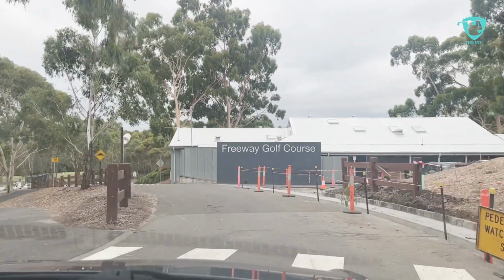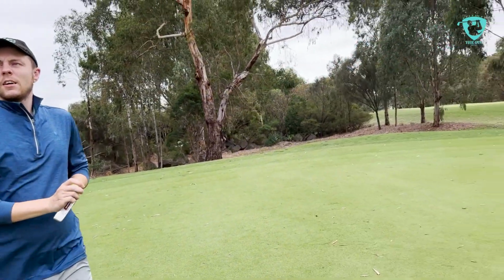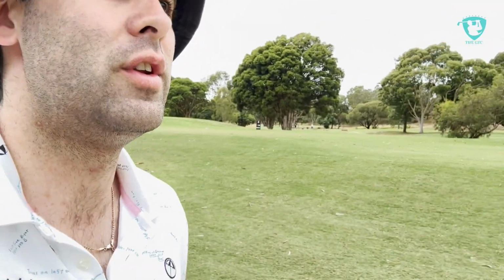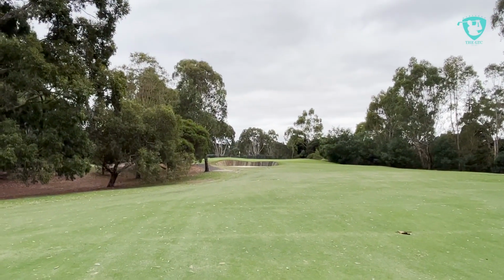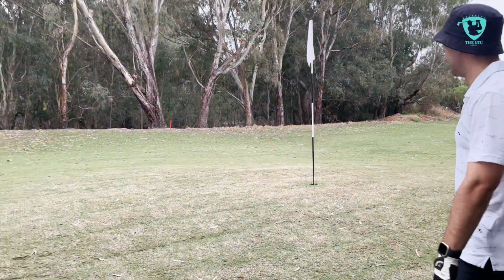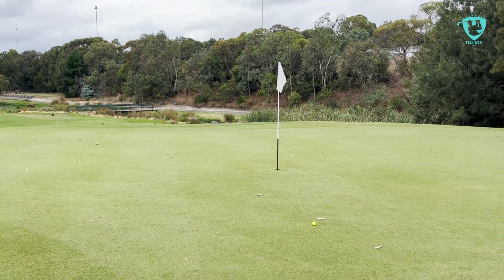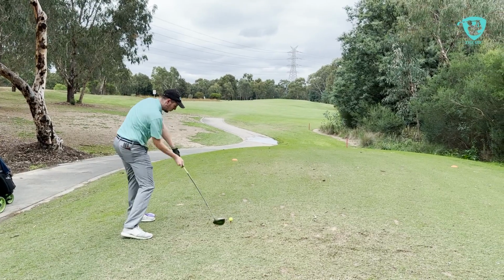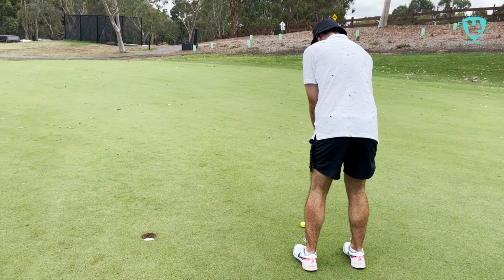The Revamped Freeway Golf Course Review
📲 Interested in signing up to Future Golf in Australia?

Join The GTC's Steve and George as they take on the renovated Freeway Golf Course in this exciting review video! The Freeway Golf Course, located in the Eastern suburbs of Melbourne, has recently undergone a major renovation, and the guys are here to share their thoughts on the new changes.

In this video, you'll get an inside look at the course, hear Steve and George's opinions on the new design and layout, and get an idea of what to expect if you decide to play the course yourself. From the brand new, state of the art bunkers to the questionable pin placements on the day, there's plenty to see and experience on this revamped course.

Whether you're a seasoned golfer or just starting out, this review video is sure to provide valuable insights and entertainment. So sit back, relax, and enjoy as The GTC's Steve and George take on the Freeway Golf Course!